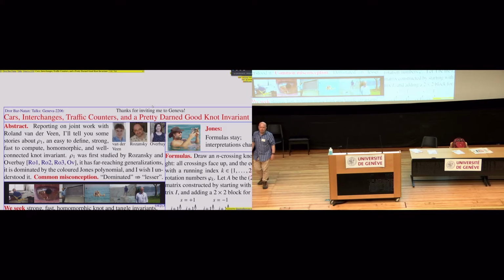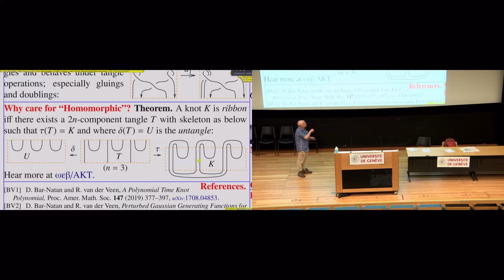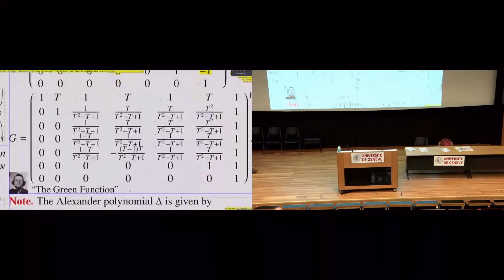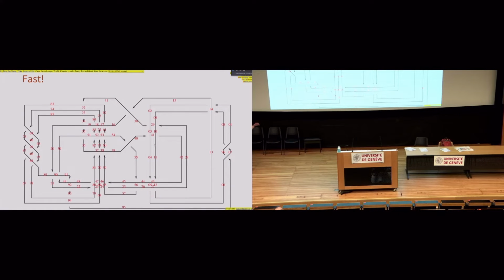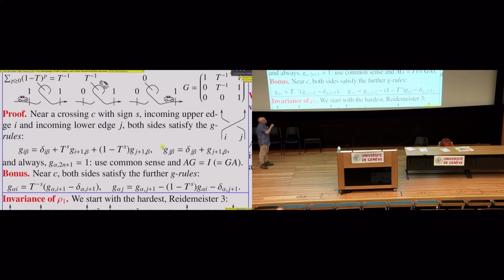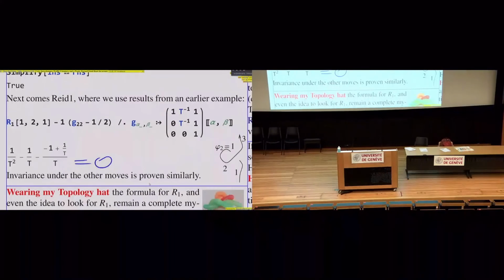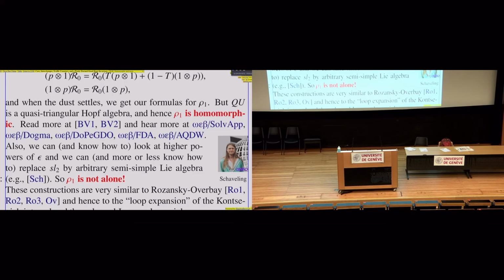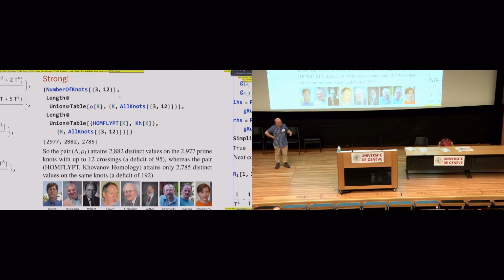Geneva 2206: Cars, Interchanges, Traffic Counters, and a Pretty Darned Good Knot Invariant